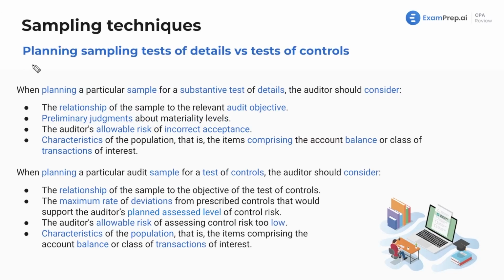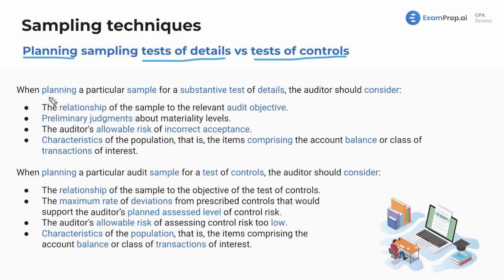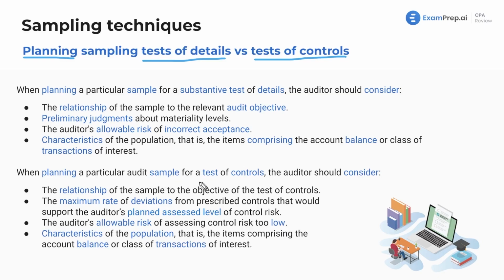Planning an Audit Sample [CPA Prep]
🎓 Lesson Overview:
This lesson focuses on the planning aspects of audit sampling for both substantive tests of details and tests of controls. For substantive tests of details, considerations include the relationship of the sample to the relevant audit objective, preliminary judgments about materiality levels, the allowable risk of incorrect acceptance, and the characteristics of the population. For tests of controls, the considerations involve the relationship of the sample to the objective, determining the maximum rate of deviations from prescribed controls, and the allowable risk of assessing control risk too low. All these factors are essential in determining the appropriate sample size and sampling techniques used during the audit process.

🔍 Key Topics Covered:
- Audit Sampling
- Sampling Techniques
- Audit Planning
- Substantive Tests